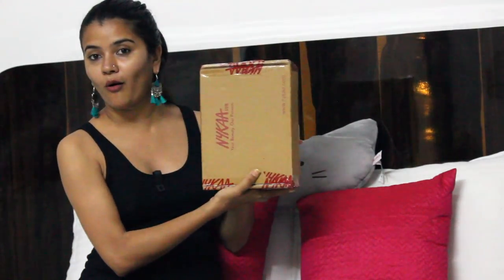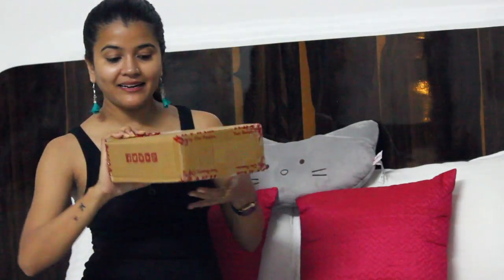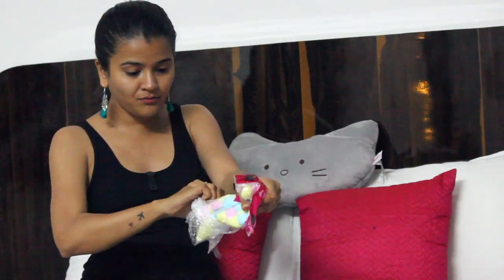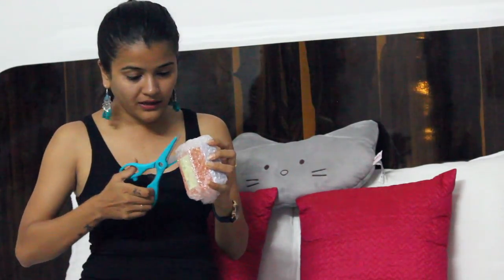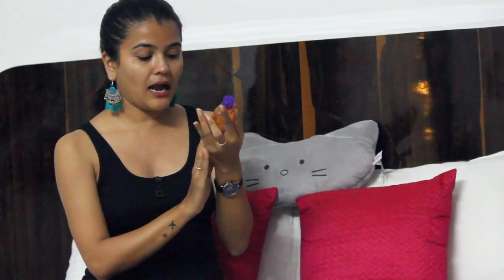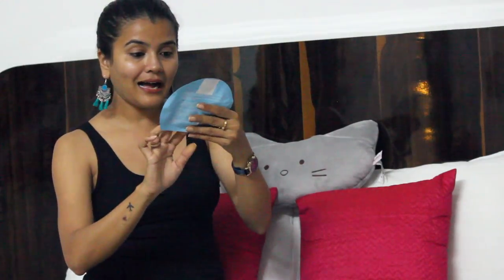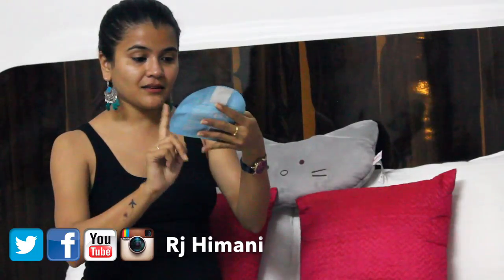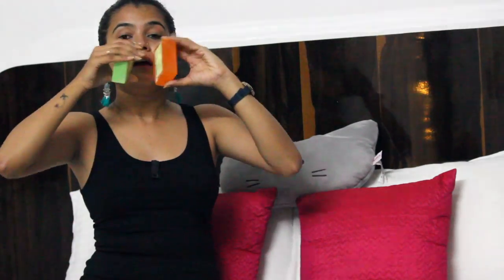Nykaa Haul + Unboxing video | 10 Products in 1000 Rs. | Rj Himani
Hey First time ever I am doing this UNBOXING video infant of you guys.
 so I shop 10 products From nykaa and I manage to shop under Rs. 1000 all the 10 products yes you heard it right, all are the products I bought from Nykaa it self and these all the products which I use on daily basis hope it will help you and for low light apologies.
I shoot this video in evening because when the moment I got the parcel I want to open that as soon as possible and I did that.

First Unboxing Video.

Join my Wander Family and be a part of my Travel Journey..:)

ABOUT ME-
Hi Everyone
I'm Himani
Travel, fashion & Lifestyle.
Former Radio Jockey

Camera - Google Pixel 2 XL